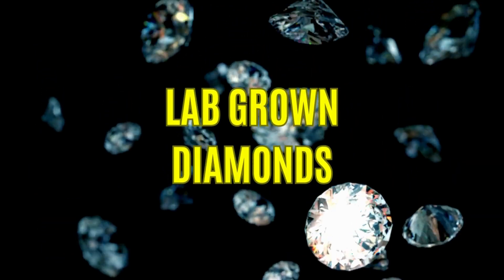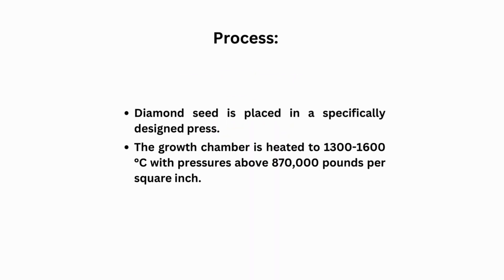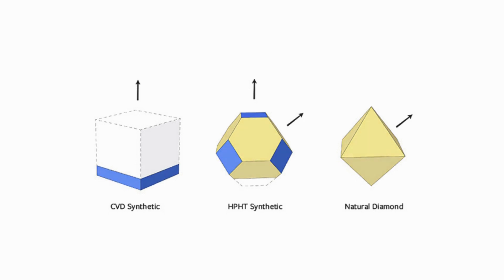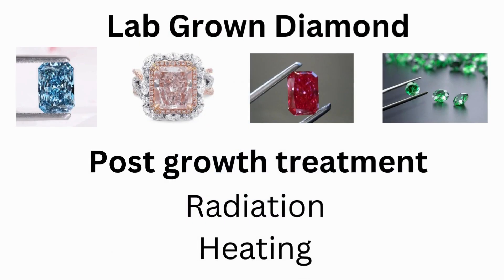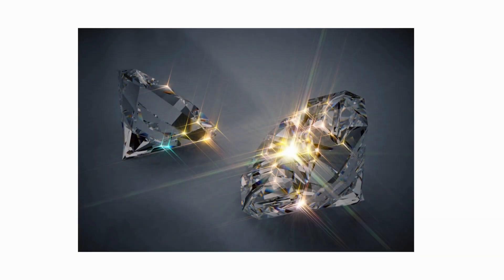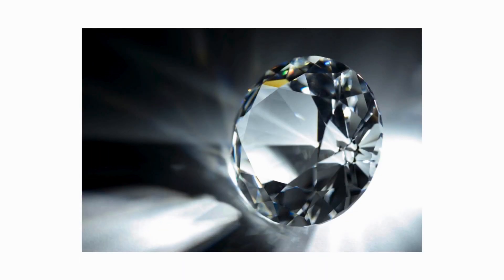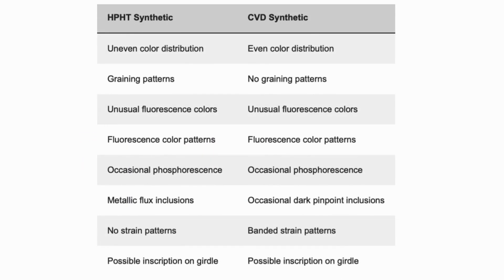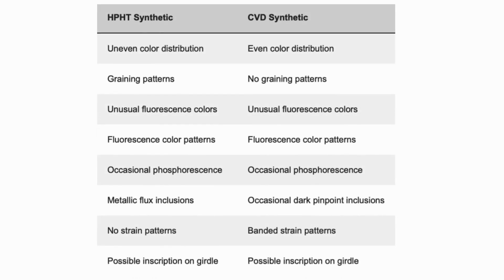Lab Grown Diamonds / CVD / HPHT / Diamond Tutorial / Meenaa Ramanathan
Unearth the brilliance of lab-grown diamonds in this captivating video! 🌟 Explore the world of CVD and HPHT diamonds, where science meets sparkle. 💎 Join us on a journey through cutting-edge technology and sustainable luxury. From the lab to your jewelry box, witness the evolution of diamonds like never before!